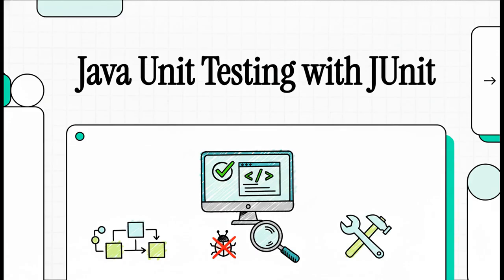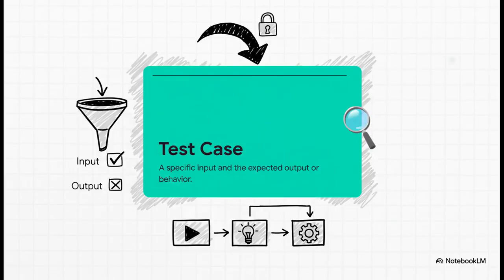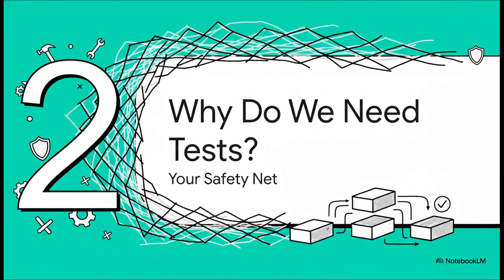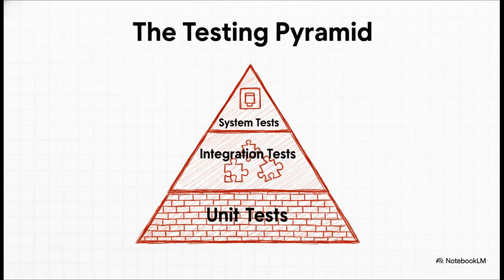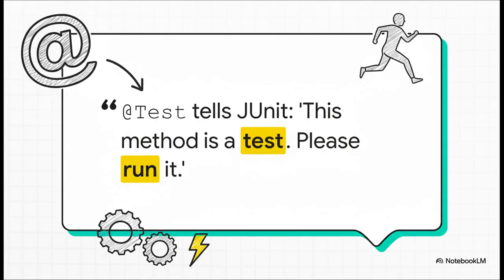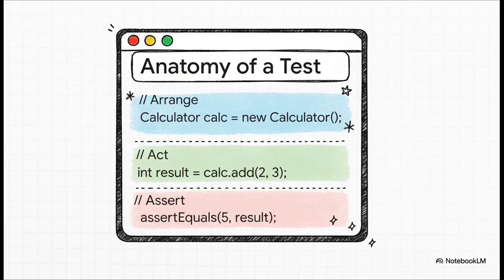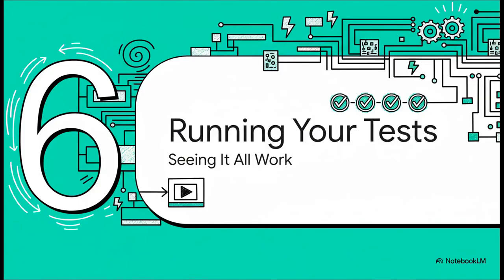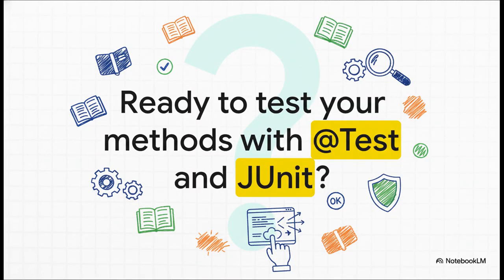What Is a Test in Programming? Unit Tests & JUnit for Java Students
In this video, we learn the basics of **software testing** and how to write **unit tests in Java** using **JUnit** and the `@Test` annotation.

I explain everything in simple, clear language for Java students and beginners.